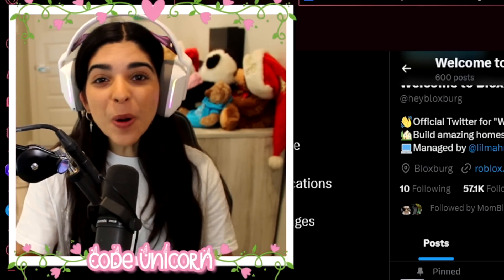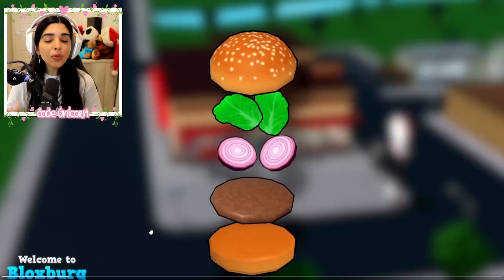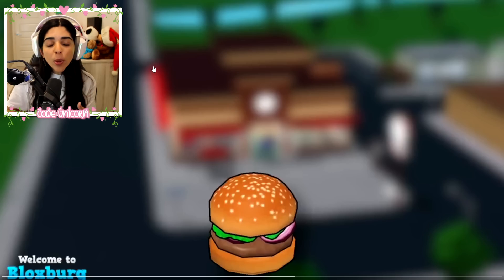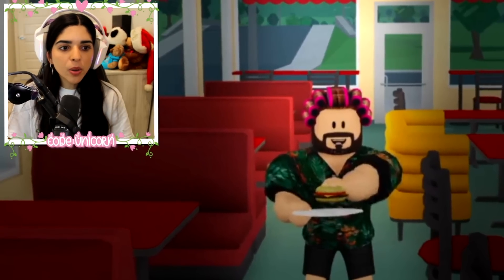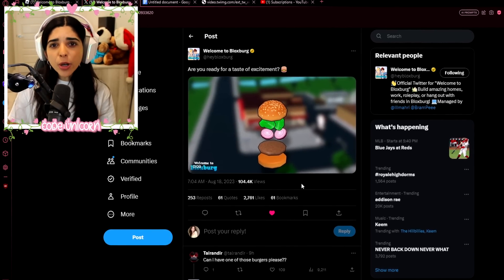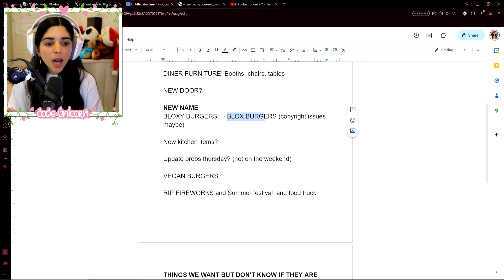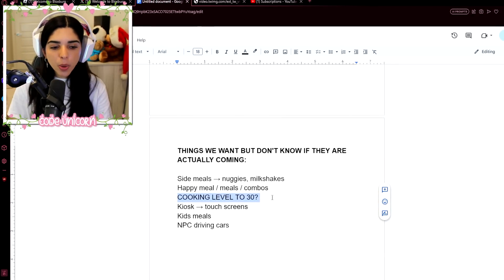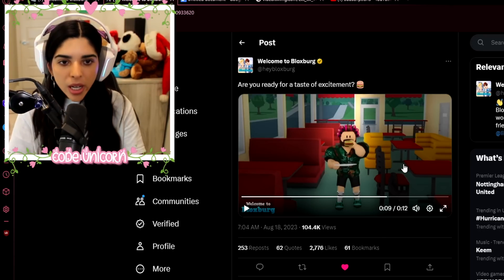BLOXY BURGER UPDATE Coming To Bloxburg! New Jobs, Drive Thru, and MORE!